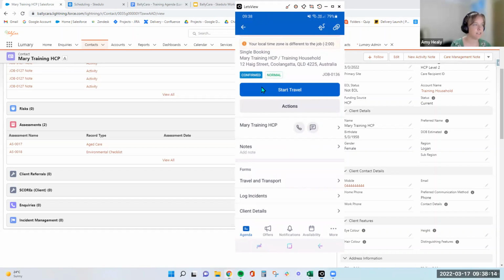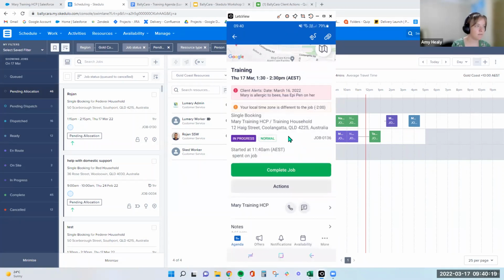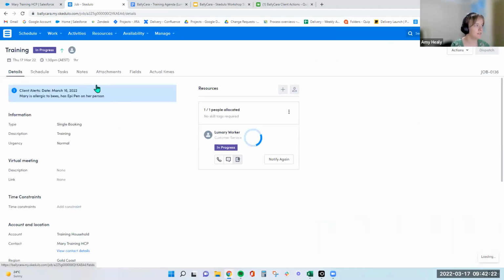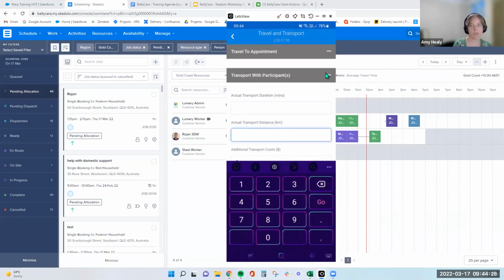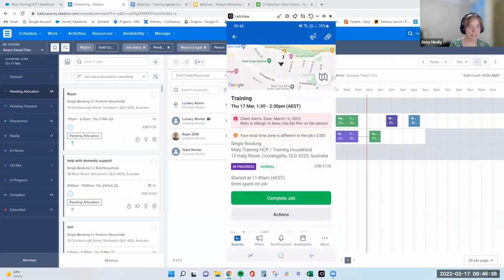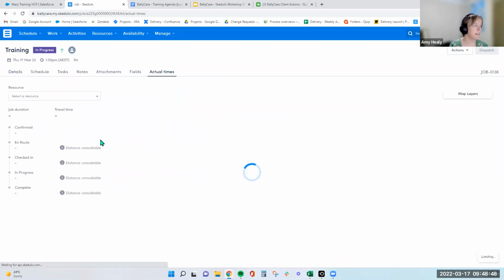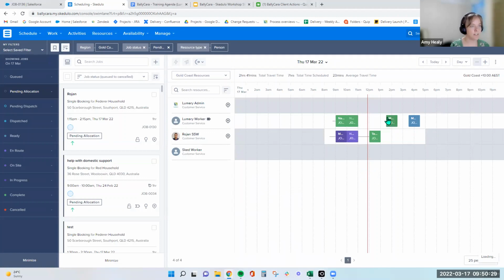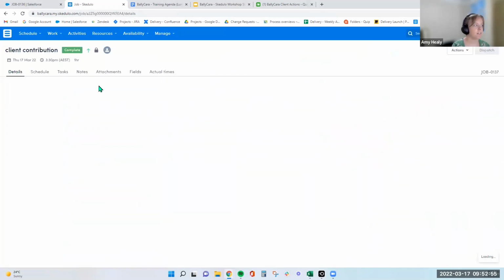Skedulo Mobile App: Support Worker Start To End Job Workflow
Start travel, Start job, Case notes, Sign off from client, Attachments, Must do tasks list, complete job